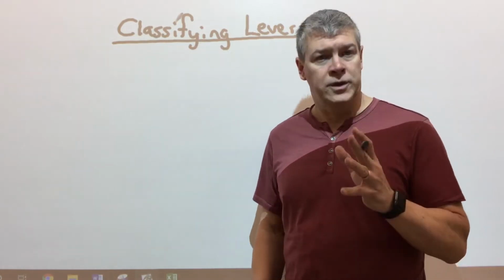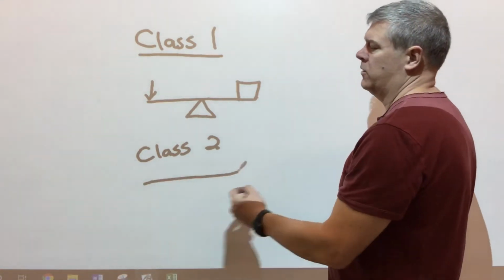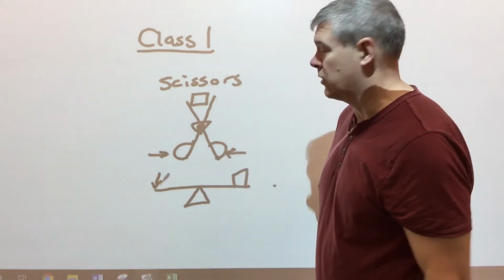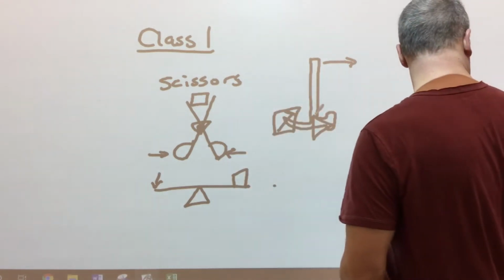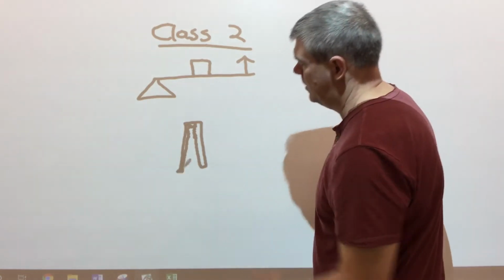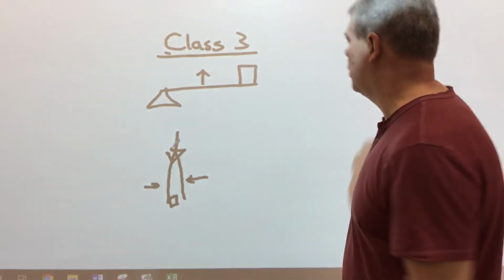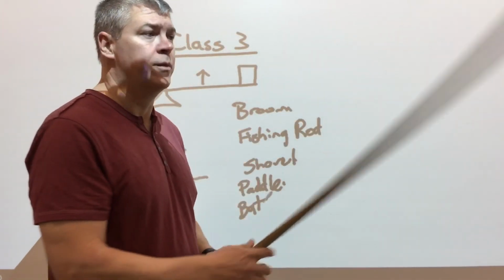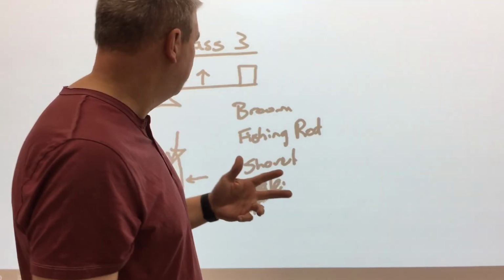March 25, 2020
Classifying Levers -Explained